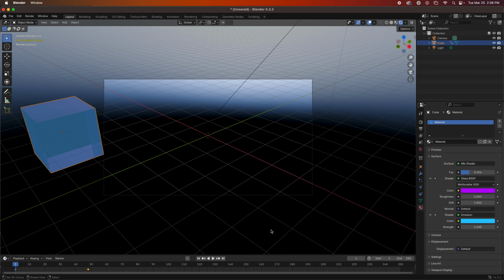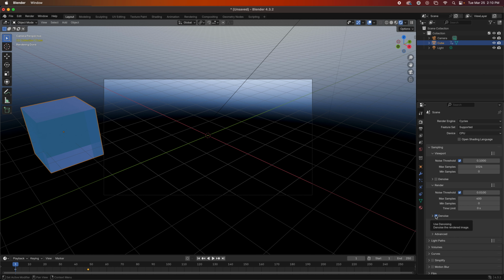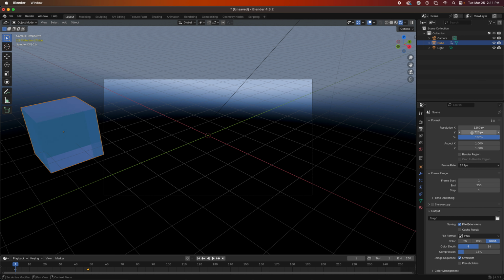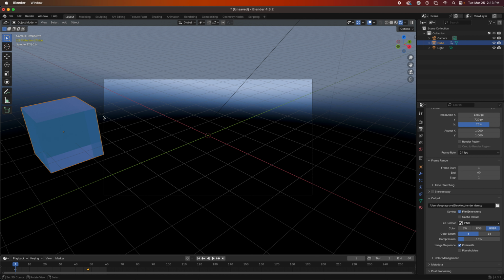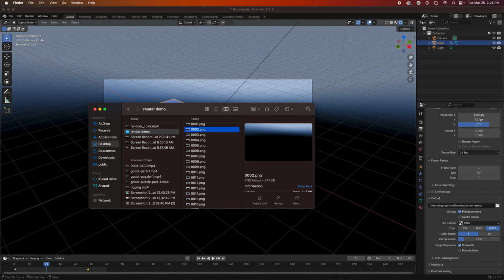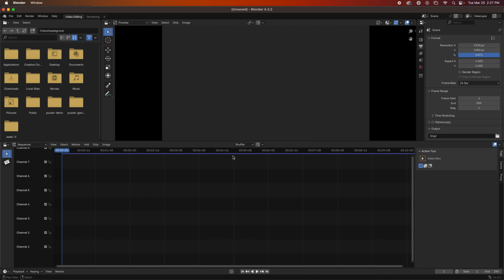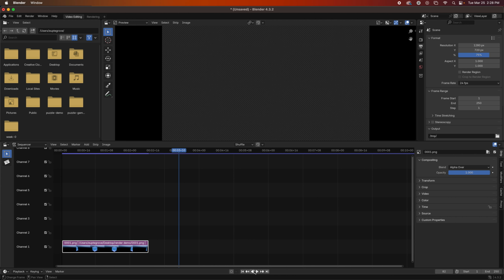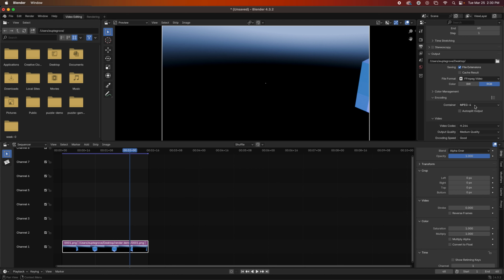Blender: Rendering an Animation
How to render out an image sequence out of Blender and then render the sequence to video. FYI, in the video I rendered while in rendered shading - this actually slows down the render process. So make sure to switch to solid shading before actually starting the render.

Image Sequence:
00:00 Intro
00:34 Recommended Render properties
02:08 Recommended Output properties
04:06 Test render
04:34 Render Animation (to render the image sequence)
05:05 Save before you render!
05:19 Dealing with interrupted renders

Video Editing:
06:41 Video Editing file setup
07:34 Loading the Image Sequence
08:13 Recommended Output properties
09:04 Render Animation (to render the video)
09:32 Encoding Options/Troubleshooting